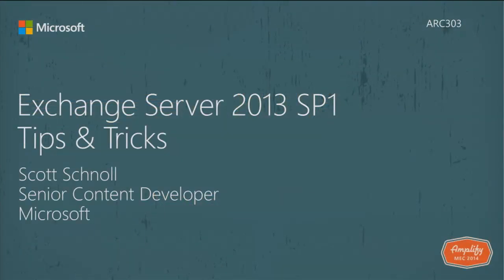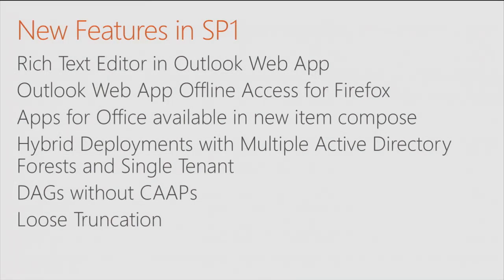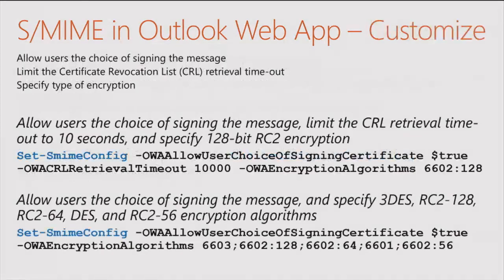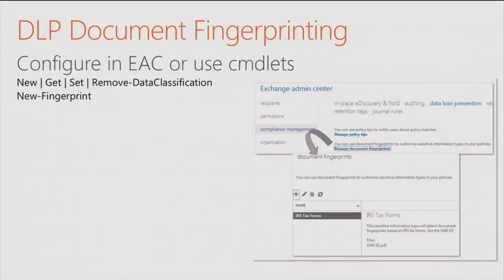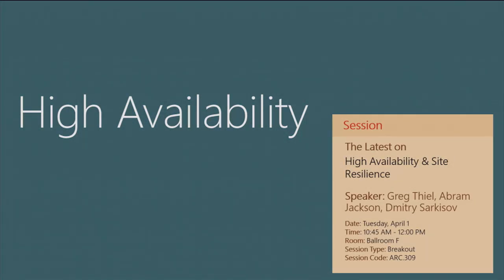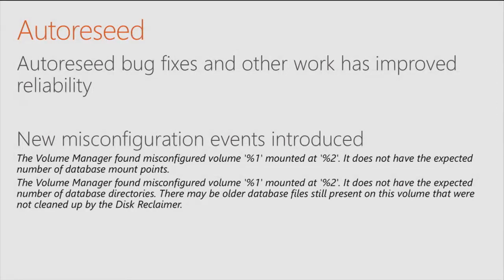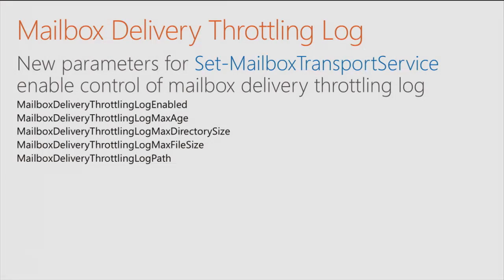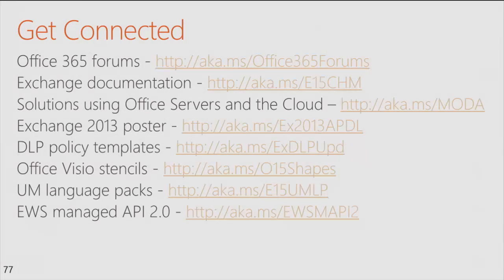Microsoft Exchange Conference 2014 Exchange Server 2013 Tips & Tricks